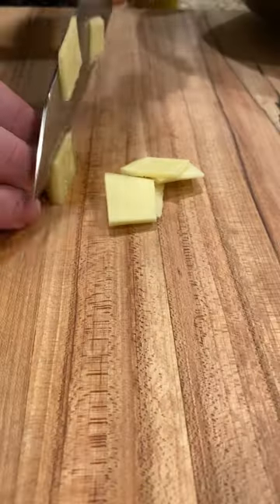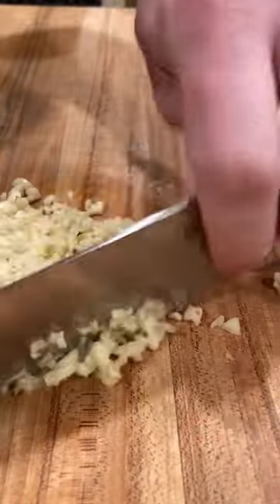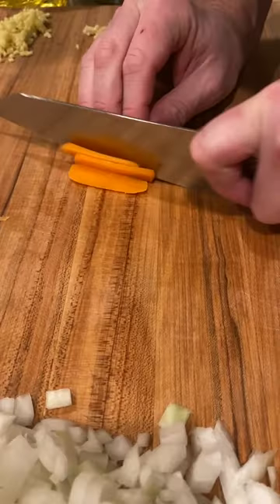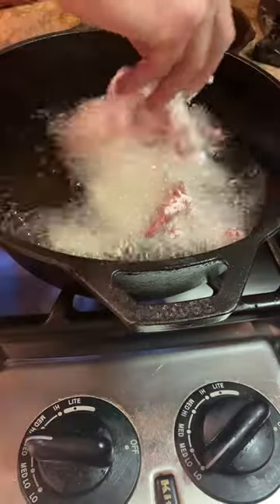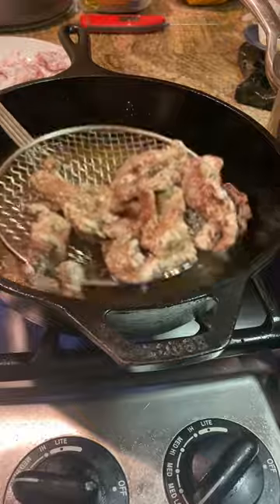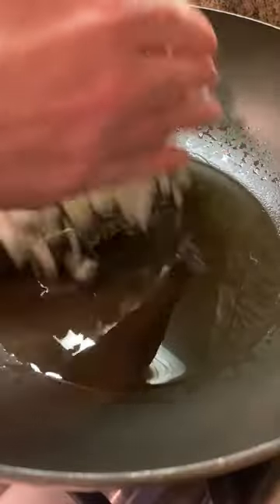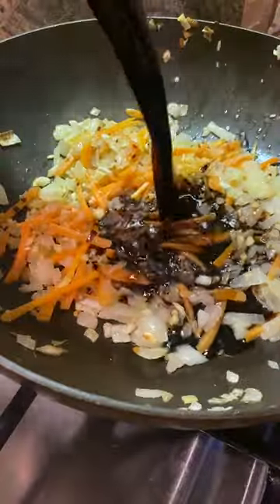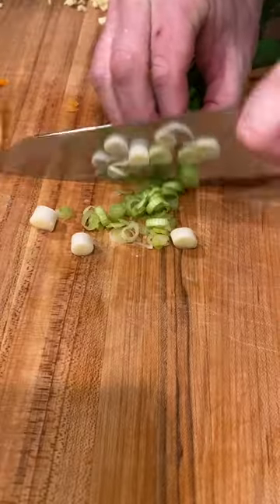Crispy Ginger Beef 🇨🇦 recipe in description 🇨🇳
Crispy Ginger Beef 🇨🇦 recipe below 🇨🇳

Ingredients:
1 lb skirt steak
1/2 c cornstarch
vegetable oil
1 white onion
1 1/2 cups carrots
3+ cloves garlic
1-2 tbsp fresh ginger
1 tsp red chili flakes
1/2 cup light soy sauce
2 tbsp rice vinegar
1 tbsp sesame oil
1/2 tsp black pepper
1/2 c brown sugar
2 tbsp sesame seeds
1/4 c scallions